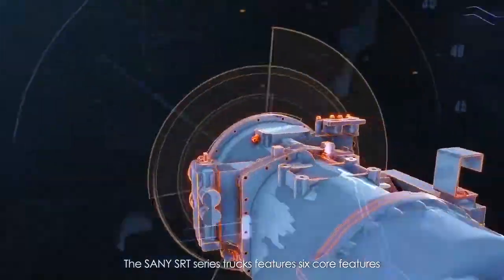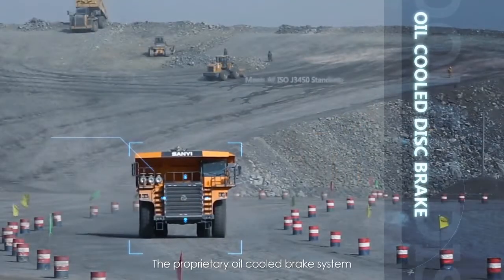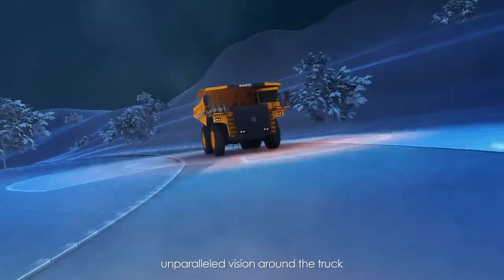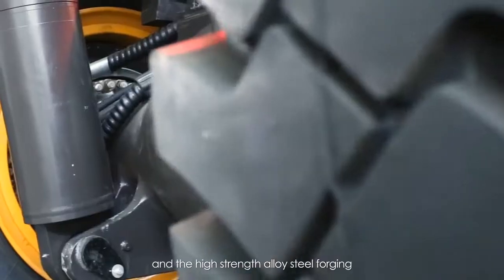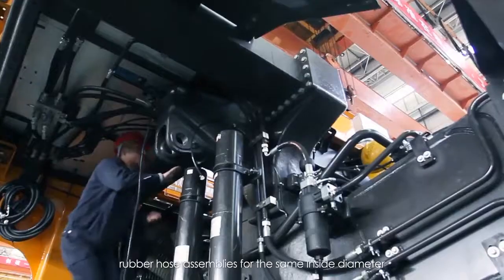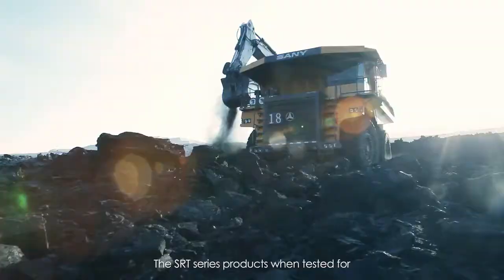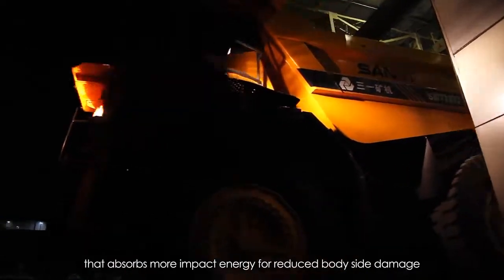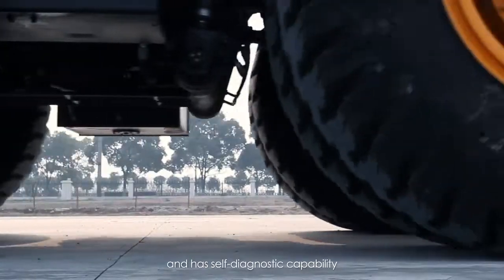SANY Off Highway Trucks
SANY MINING TRUCKS